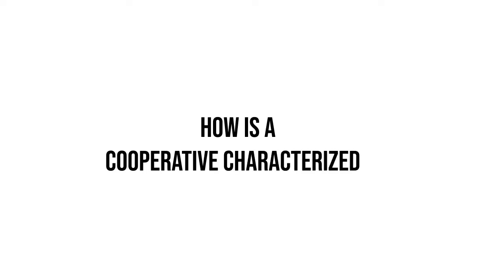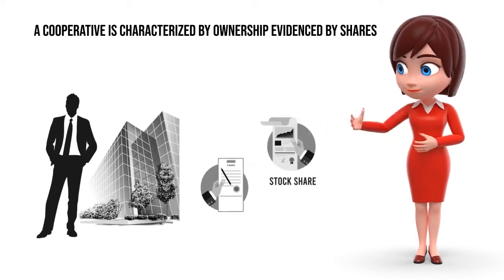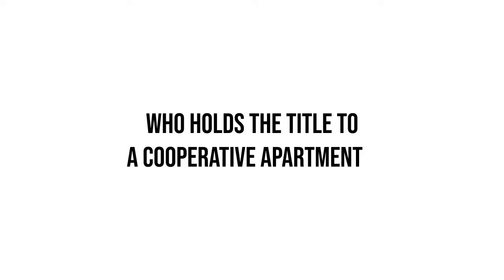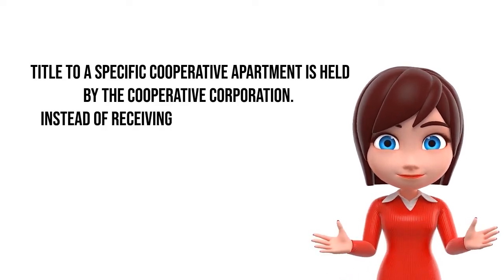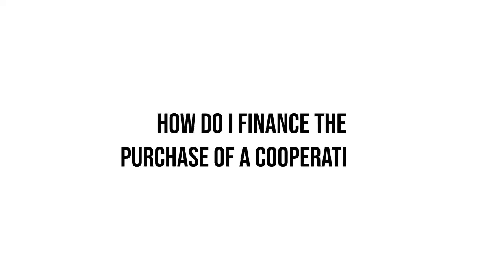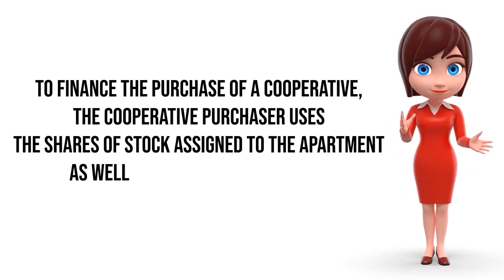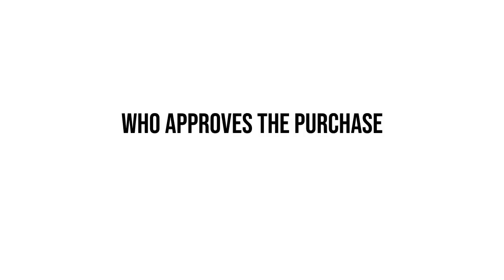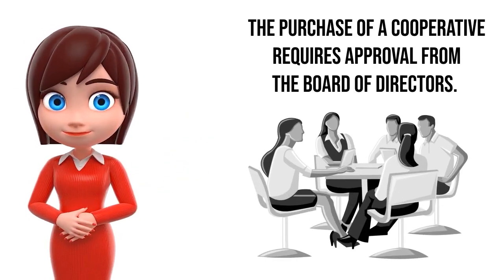Lesson 23 Summary 1 4